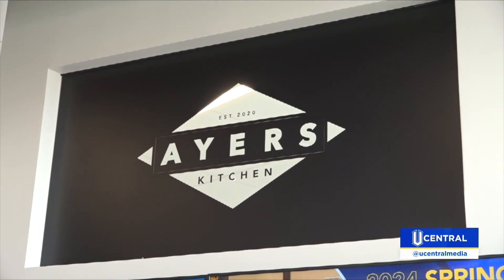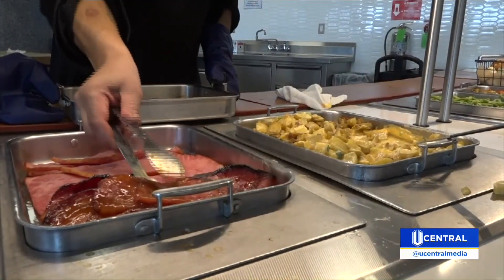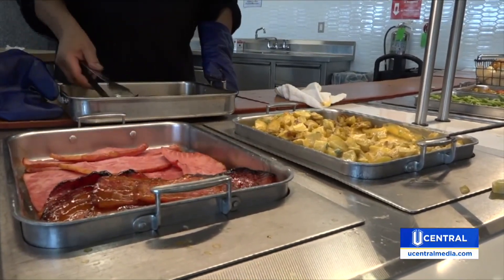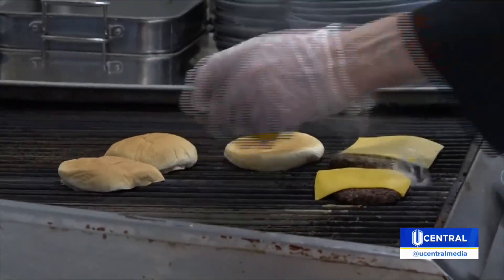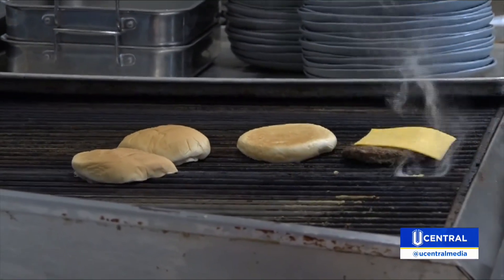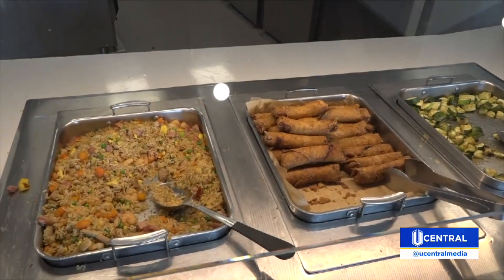UCO Dining Brings Updates to Ayers Kitchen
If you've been in Ayers Kitchen since the break, you may have noticed some subtle changes made to the dining experience.
One of the most popular stations, the burger station is now a made-to-order burger stand. You can have your choice of toppings exactly the way that the customer wants it. While this change is a small one, it's the first of many that the university plans to make.
The changes were made due to student input which is used as the driving force for change to the dining experience. If you have a request you are encouraged to reach out to Housing.